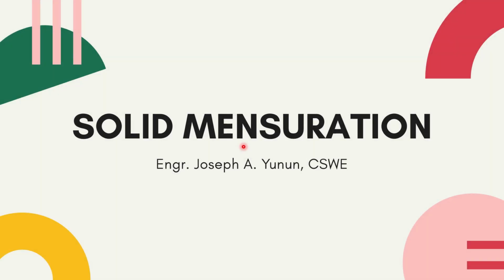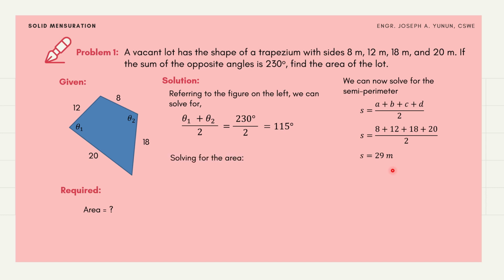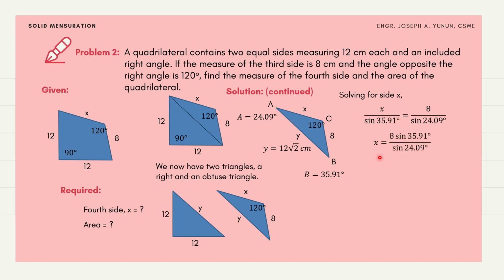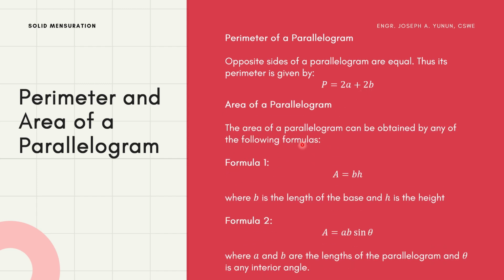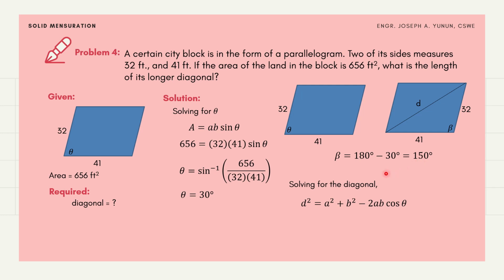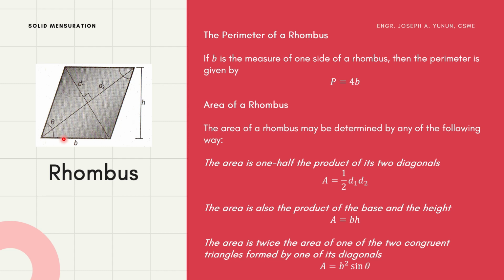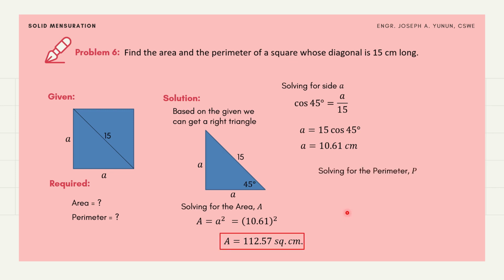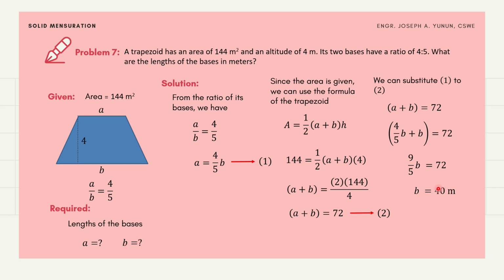5. Solid Mensuration - Quadrilaterals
In this video tutorial you will learn more about quadrilaterals.
This includes parallelogram, square, rectangle, rhombus, trapezoid and trapezium.